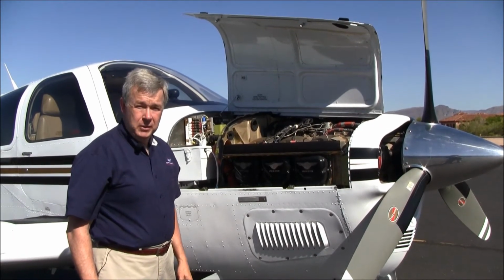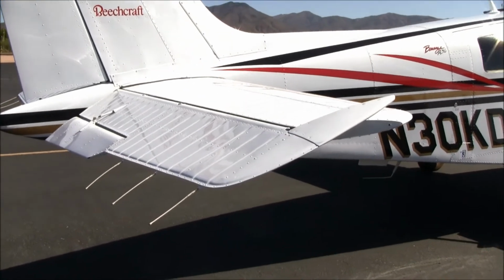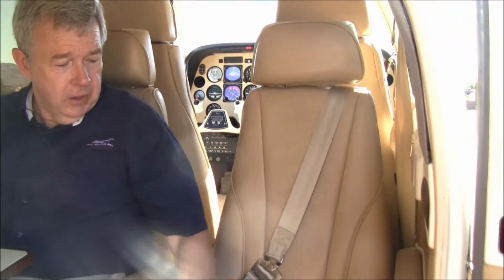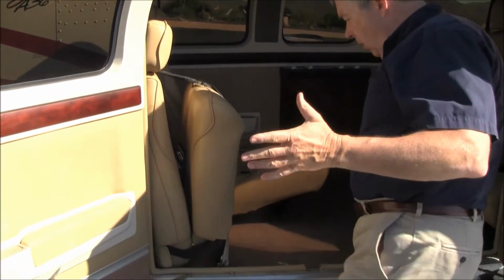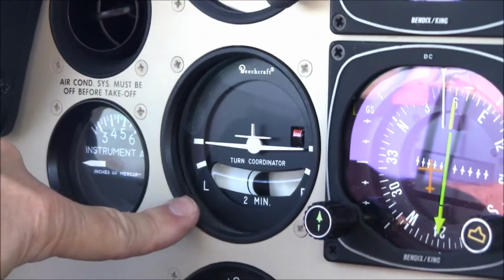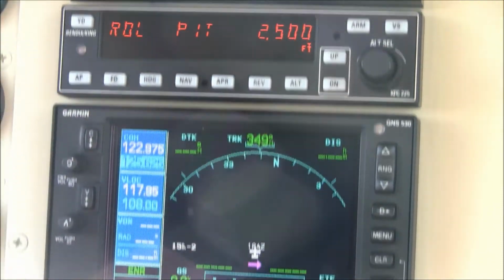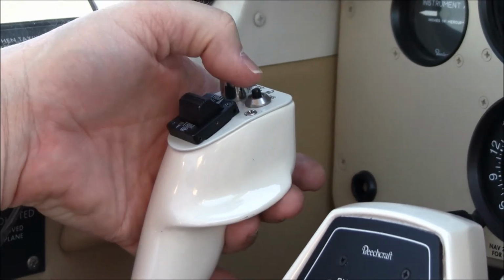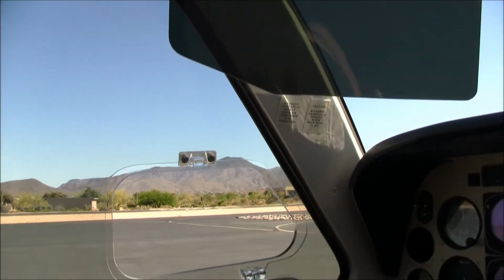Carolina Aircraft: N30KD